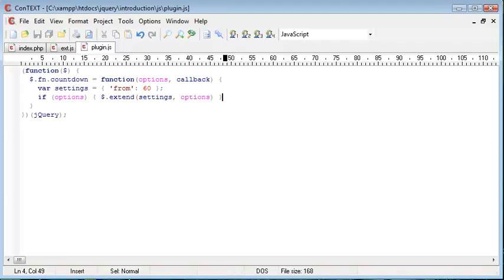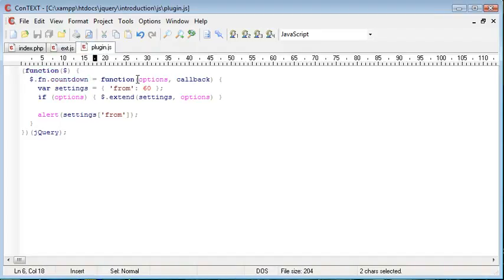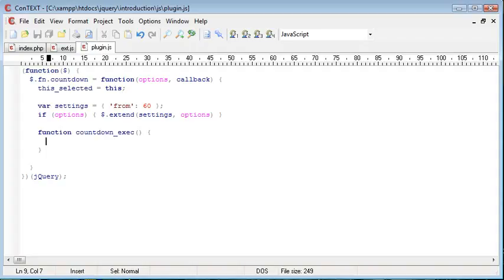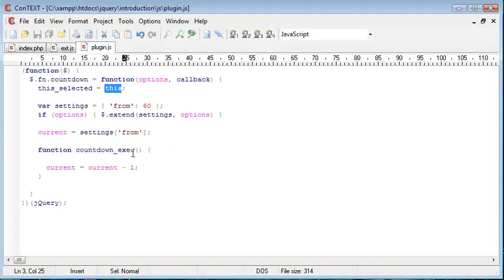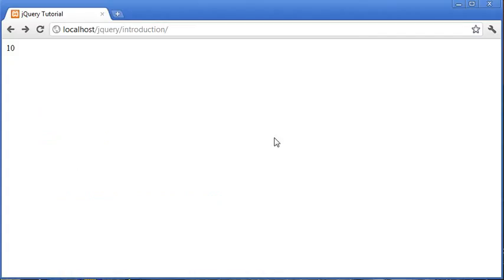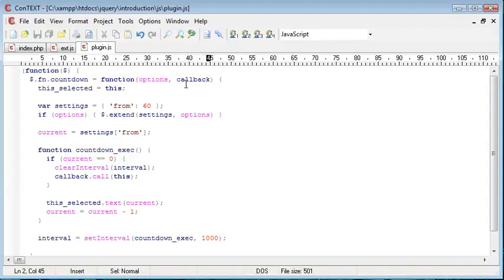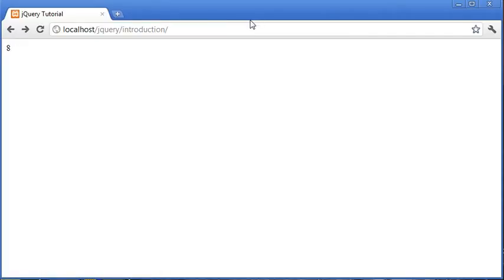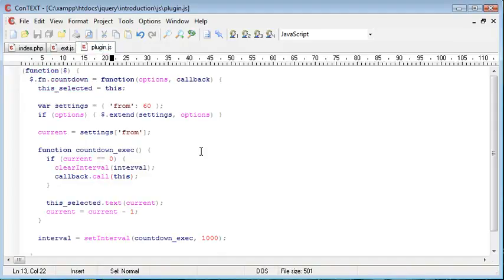jQuery 126 Plugin callback functions